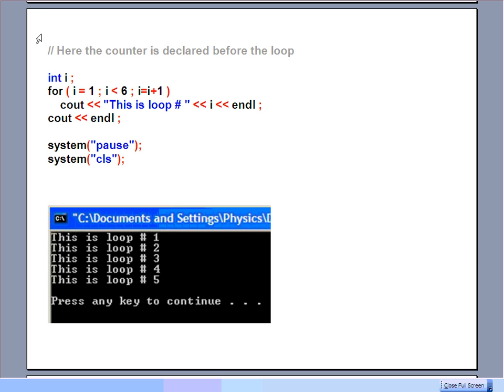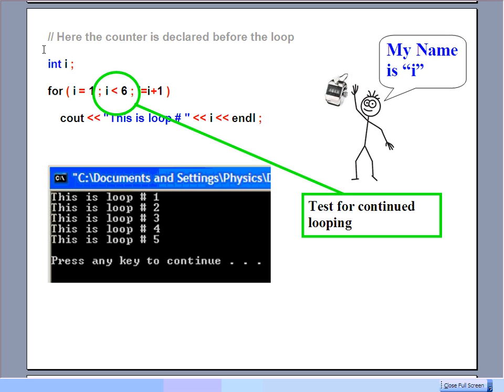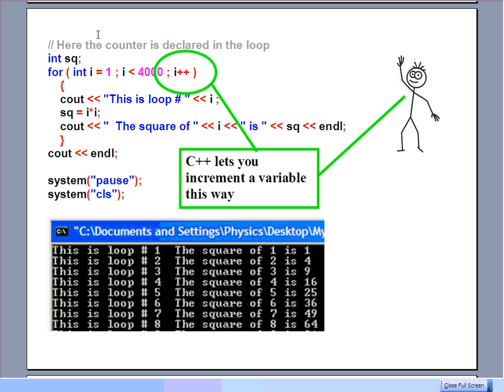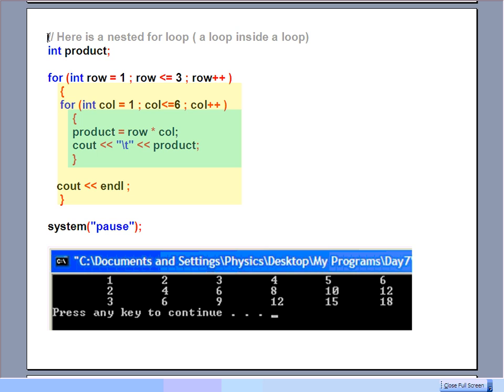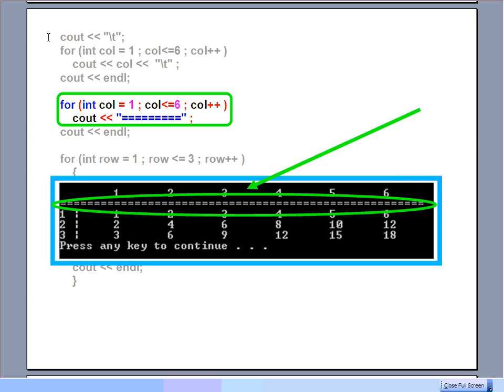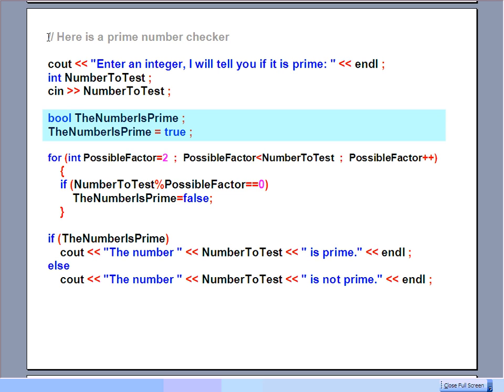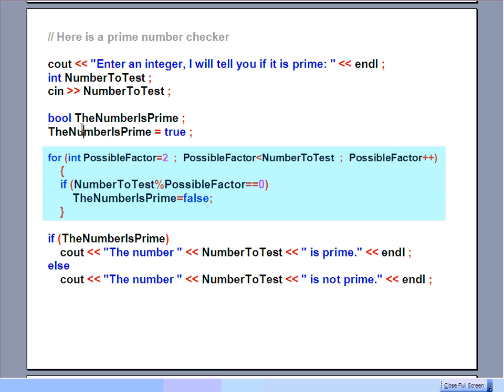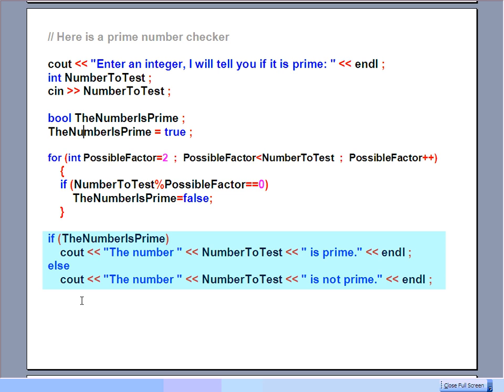ProgrammingVideo07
Penticton Secondary
AP Physics